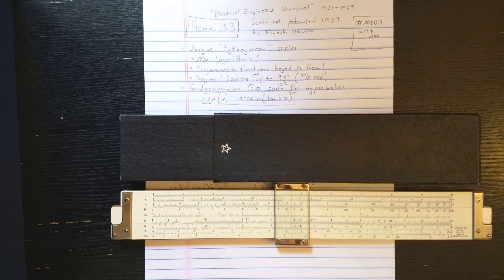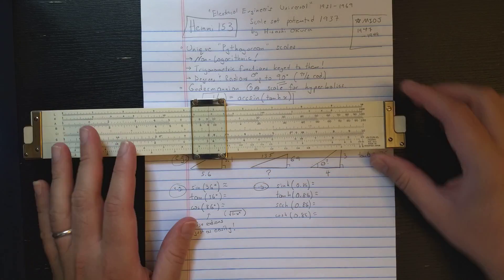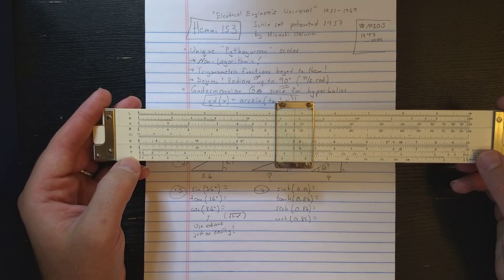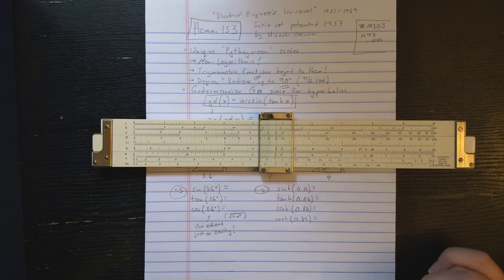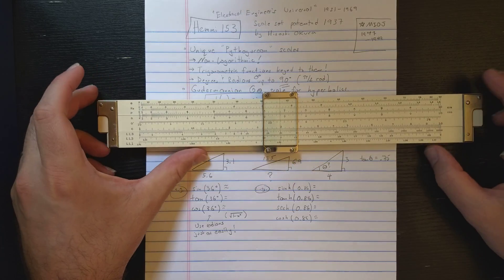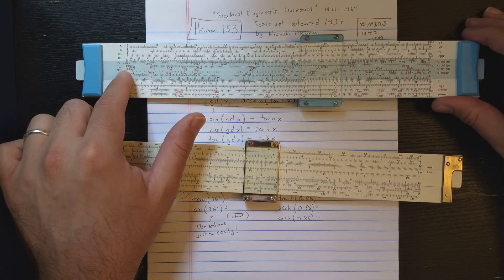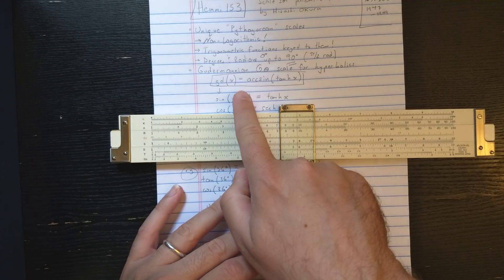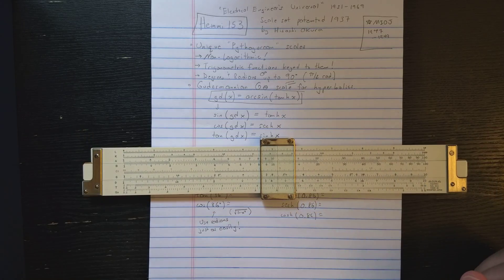Hemmi 153 Electrical Engineer's Slide Rule with Gudermannian Scale (1/3: Overview)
First video in a three video series about the Sun Hemmi 153, a slide rule with the unique Gtheta Gudermannian scale and a non-standard trigonometric scale setup.